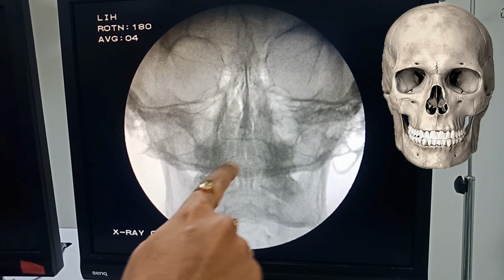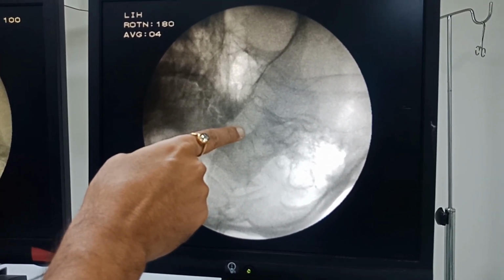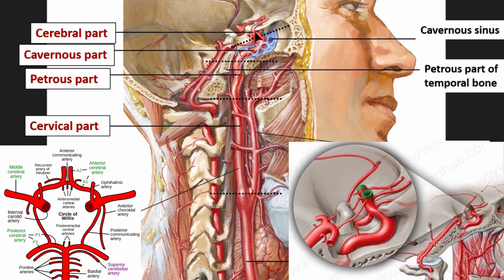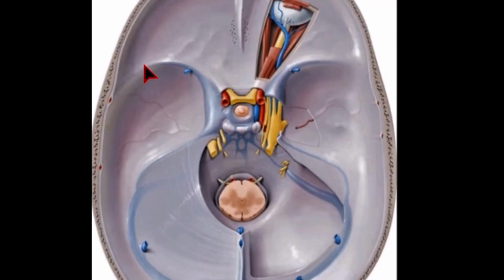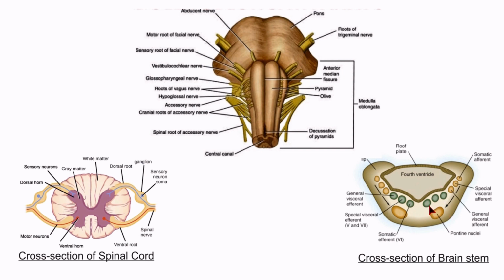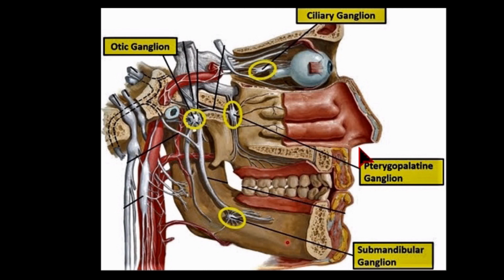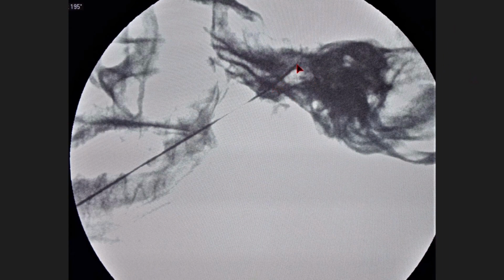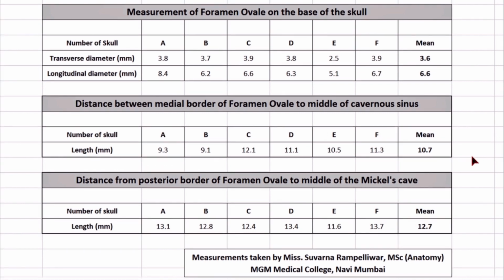Technical aspect of Trigeminal Nerve RF needle placement by Dr. Shantanu Mallick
Technical aspect of Trigeminal Nerve RF needle placement with detail anatomy discussion by Dr. Shantanu Mallick.

Trigeminal neuralgia
Radiofrequency Ablation Therapy
Foramen Ovale under fluoroscopy guidance
/ 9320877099 / Navi Mumbai / Vinamra Swaraj Hospital